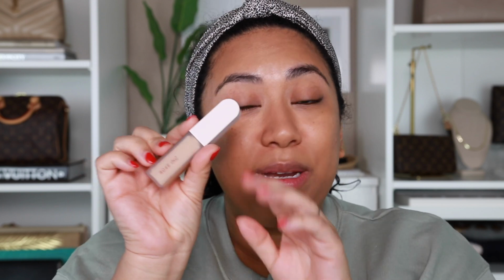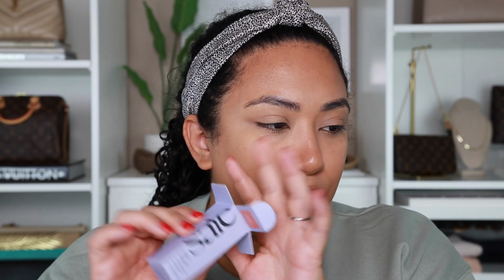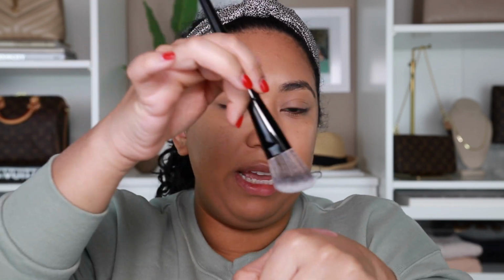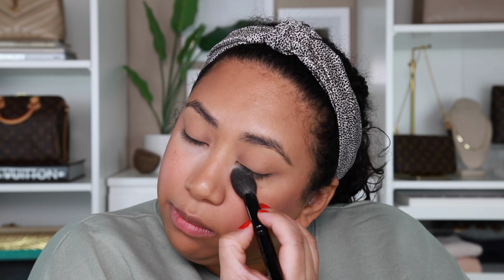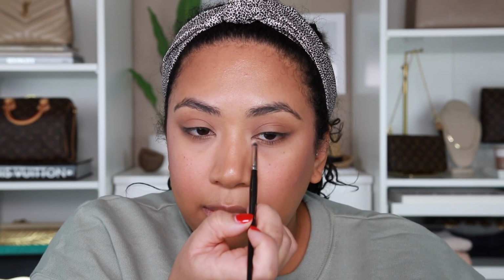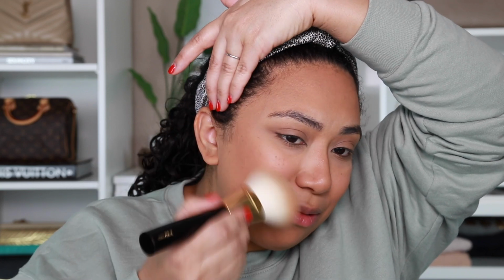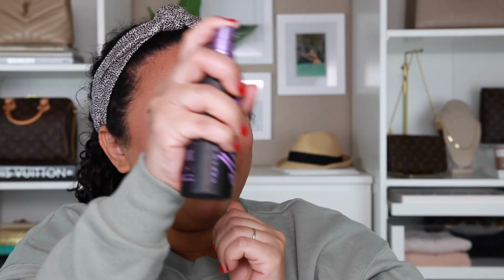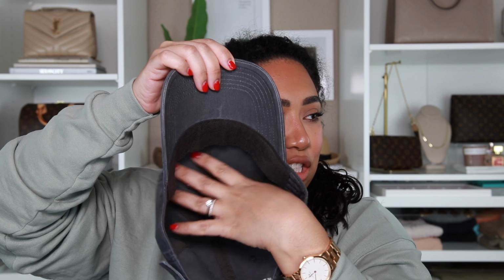Perfect Hat Makeup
Hey guys!  I’m so excited about today’s video!  This is my rendition of the perfect makeup for wearing hats.  Now, I’m personally wearing a baseball cap, but I feel like this makeup could really work for any hat you want to wear.  And the hat liners that I used… game changers.  I’m so happy I found them.  If you guys try out this look or the liners, let me know what you think.

MAKEUP FAN
Blow Before You Go Fan -

NO SWEAT HAT LINERS

SEPHORA COLLECTION | PRO Blush Brush | #93
Wayne Goss | 02
Hakuhodo | J 5533 | Blending Brush
Hakuhodo | J 5522 | Blending Brush
Make Up For Ever | 216
Morphe | E36
La Mer | The Powder Brush
Sigma | Large Fluff | E50
Tom Ford | Bronzer Brush | 05
SEPHORA COLLECTION | PRO Blush Brush | #99
Sigma | Tapered Highlighter | F35

PRODUCTS USED
Jaclyn Cosmetics | Prep Starter Hydrating Under Eye Primer
Fenty | Bright Fix | Eye Brightener | Peach | 09
Pat McGrath Labs | Skin Fetish: Sublime Perfection Foundation | Medium 18
ROSE INC | Softlight Clean Dewy Hydrating Concealer | LX 090
Saie | Dew Blush Liquid Cheek Blush | Rosy
Pat McGrath Labs | Skin Fetish: Sublime Perfection Blurring Under-Eye Powder | Medium
KKW X MARIO | The Artist & Muse Palette (Don’t Move | So Many Paparazzi)
KOSAS | Cloud Set Baked Setting & Smoothing Talc-Free Vegan Powder | Pillowy
Tom Ford | Bronzing Powder | 03 Bronze Age
M.A.C. | Blush | Melba
Urban Decay | All Nighter Pollution Protection Makeup Setting Spray
NUDESTIX | Brow Set Gel XL
LANCOME | Cils Booster XL Super-Enhancing Mascara Primer
MAYBELLINE | Lash Sensational Mascara | Blackest Black
PATRICK TA | Major Beauty Headlines | Precision Lip Crayon | Oh She’s Single
Giorgio Armani | Lip Maestro Liquid Lipstick | 103 - Tadzio